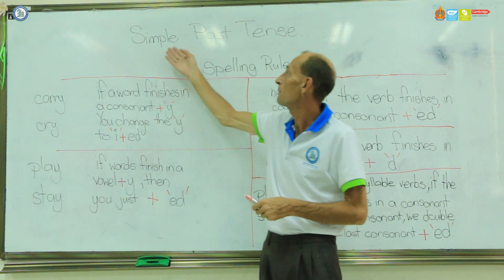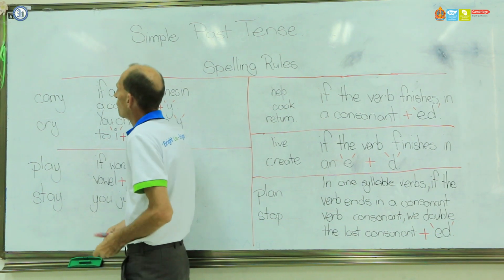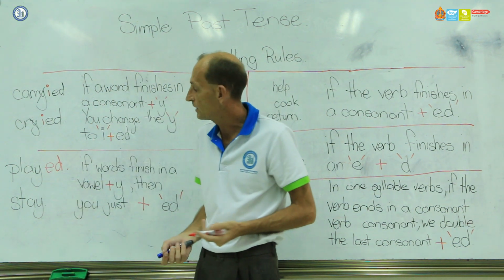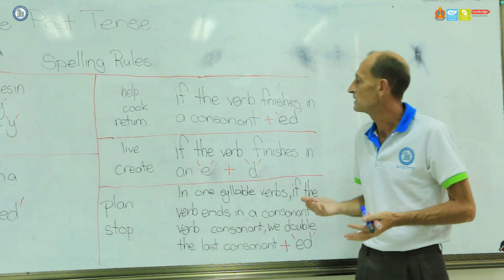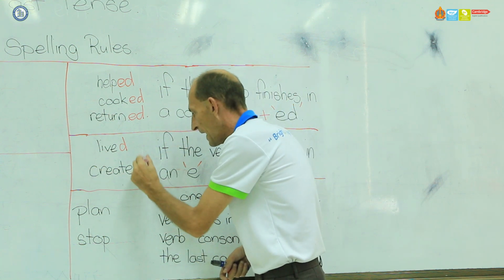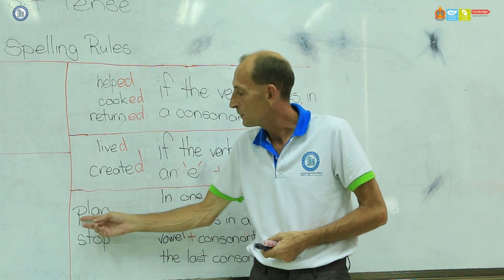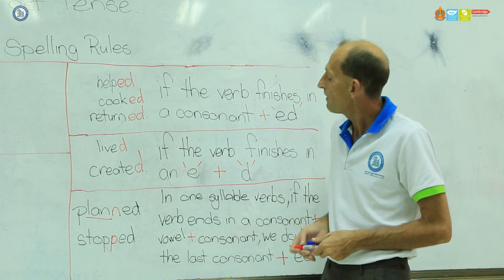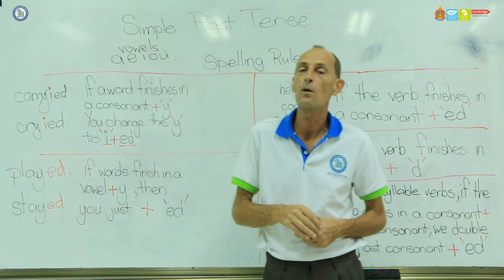Simple Past Tense